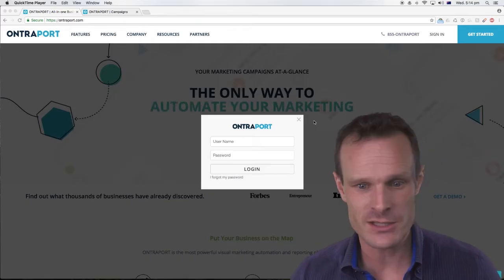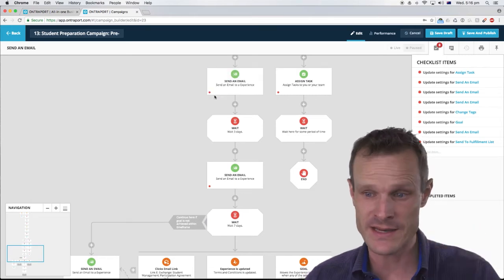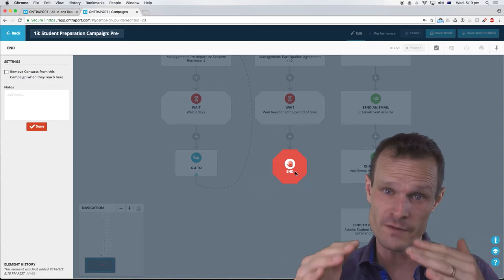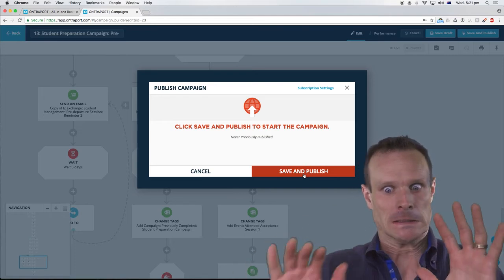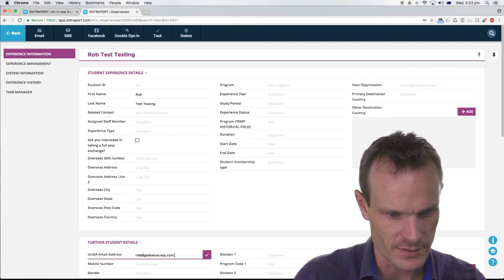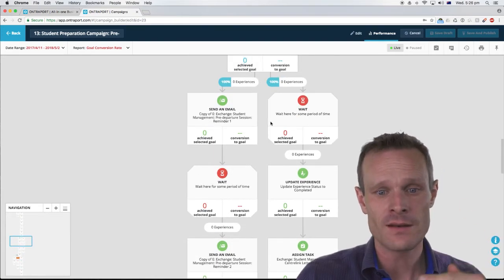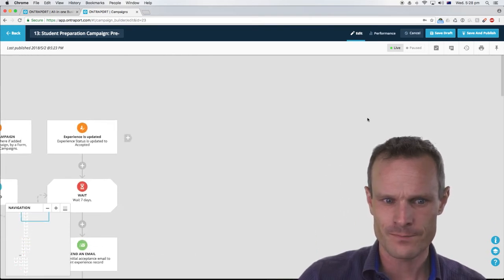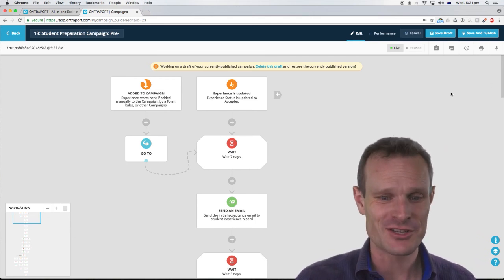How To: Finalising and Publishing Your Campaigns in Ontraport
In this training video, Rob Malicki from The Global Society takes you through everything you need to know about finalising your new Campaign in Ontraport and getting it live.

Time: 18:47
Complexity: Easy

OntraEverything is an Ontraport fan channel run by Rob Malicki and his team at The Global Society.

Here you'll find:
- Videos on how to get the most out of Ontraport
- Reviews of Ontraport-related services, trainings, conferences and more
- Fun stuff and Behind the Scenes videos
- Interviews with people from Ontraport, speakers from OPLZA and members of the Ontraport community